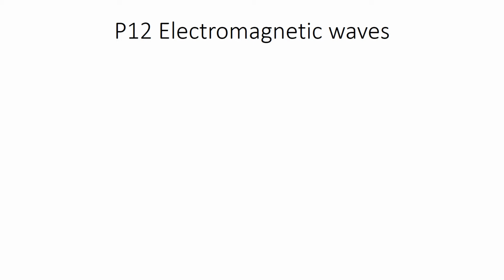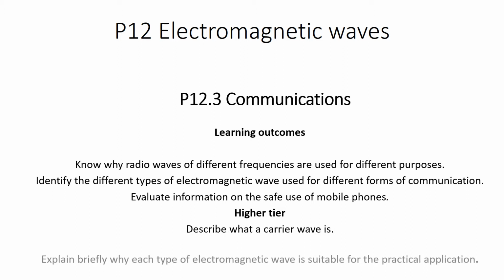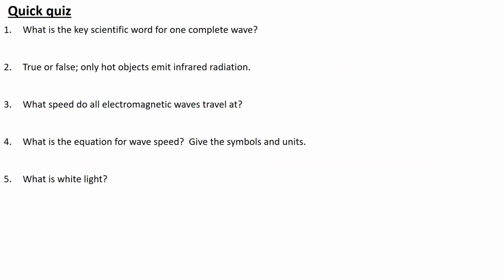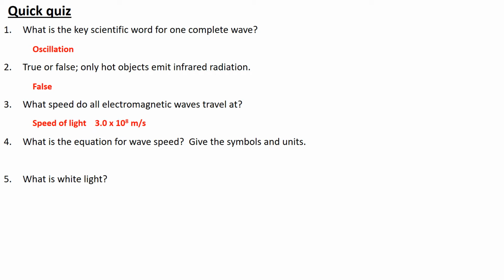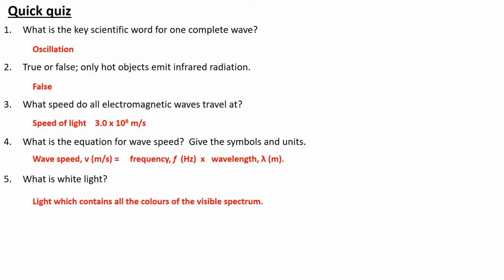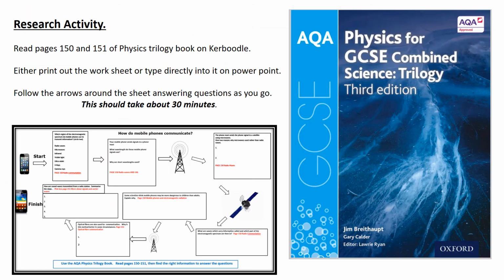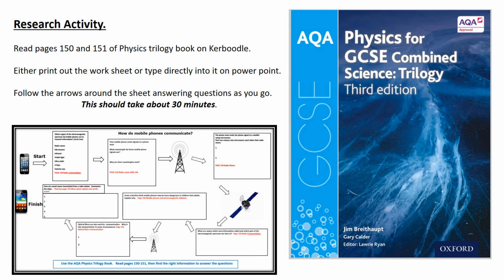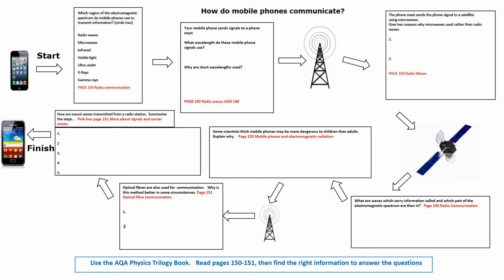Knole Academy | Science | AR Lesson 2 Year 10 | Week 9 | Communications